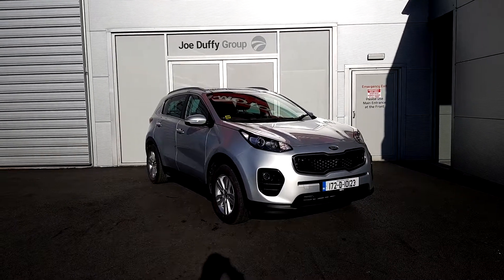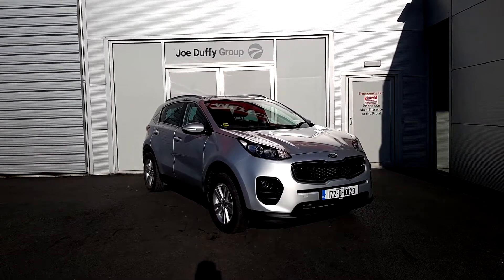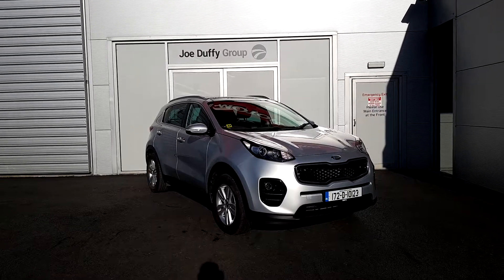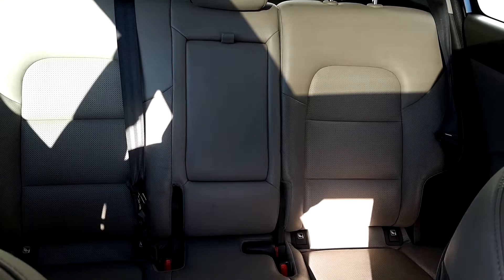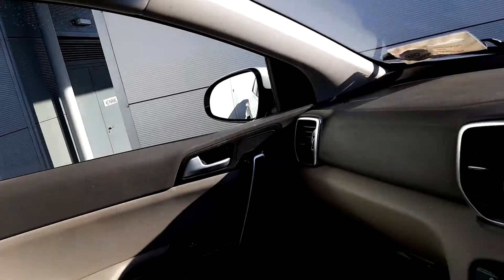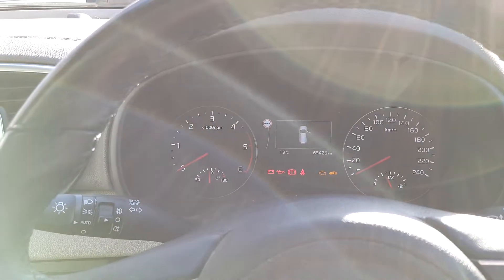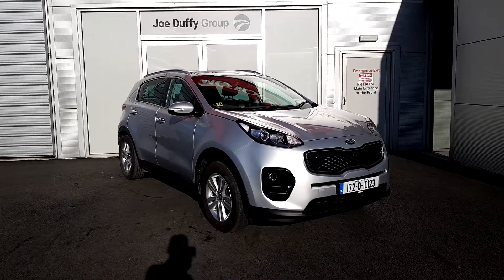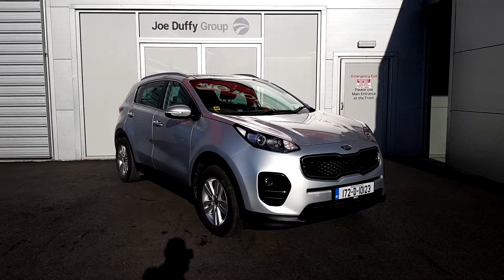172D10123 - 2017 Kia Sportage PLATINUM S 5DR 24,495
Here is a video of our 172D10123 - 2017 Kia Sportage PLATINUM S 5DR 24,495. Please contact sales to arrange a test drive today. Joe Duffy KiaPhone: 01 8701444